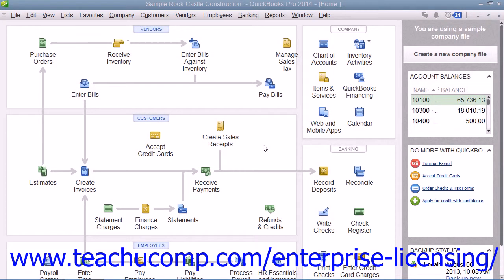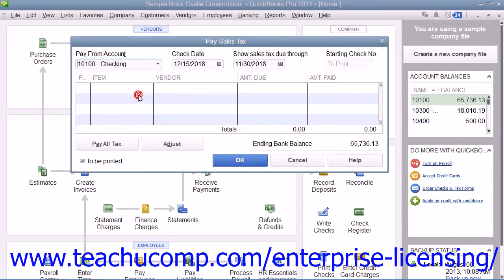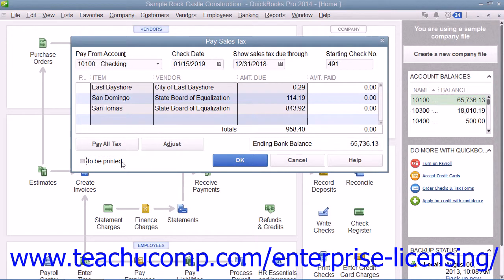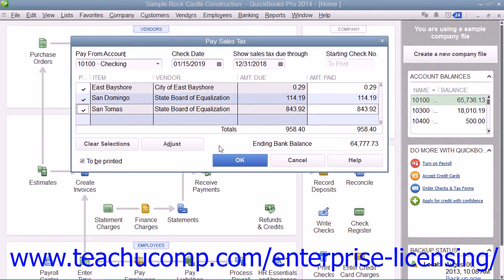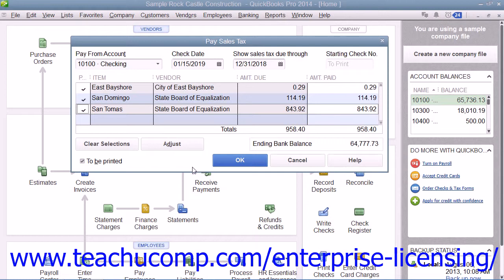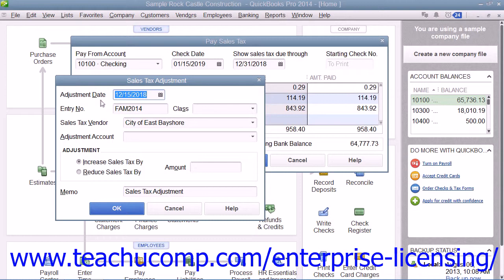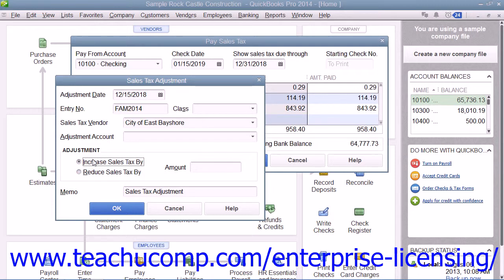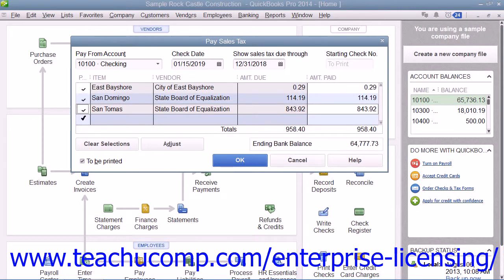Intuit Quickbooks Tutorial 2014 Paying Sales Tax 14.3 Employee Group Training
A clip from Mastering QuickBooks Made Easy: Paying Your Tax Agencies in QuickBooks Pro 2014. Get a FREE demo of our training for groups of 5 or more